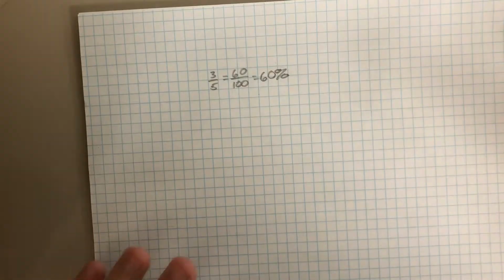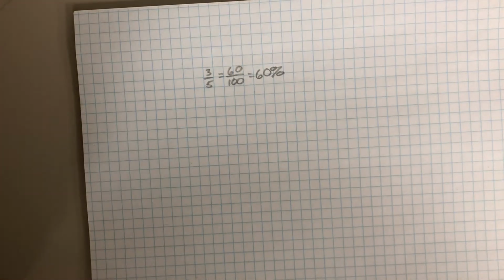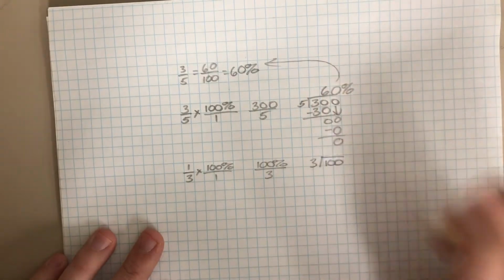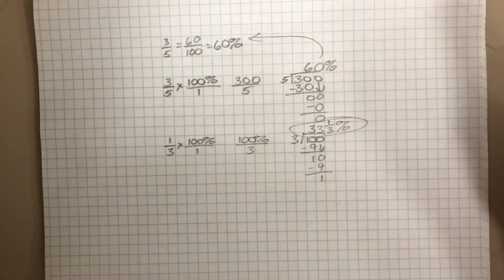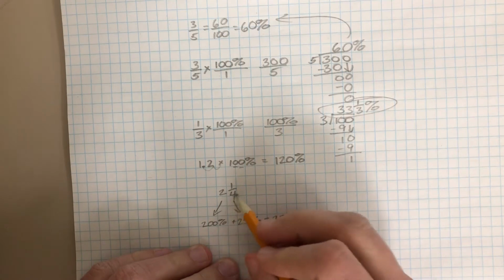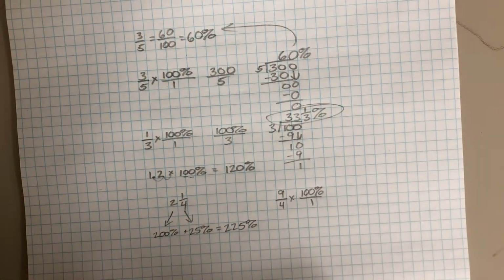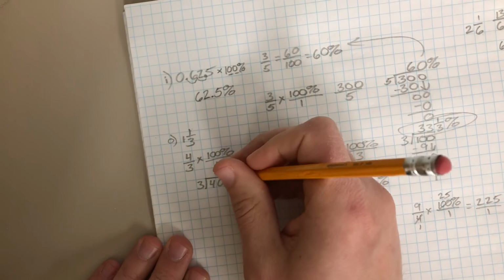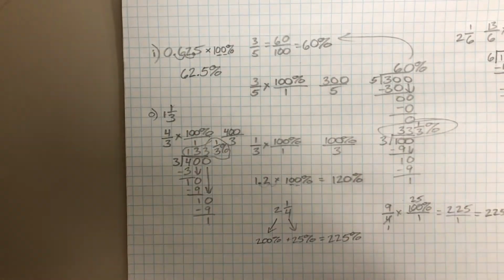Math Course 1 - Lesson 94